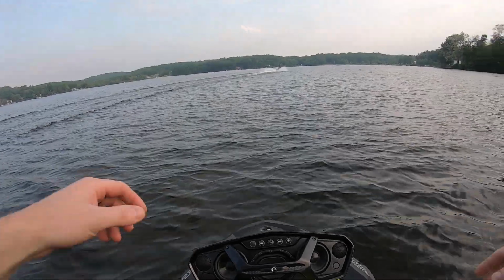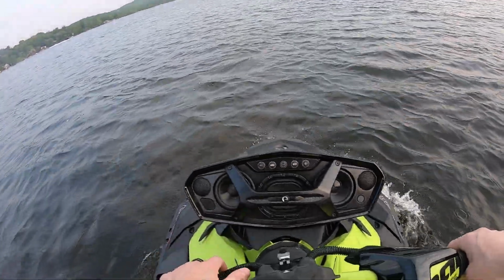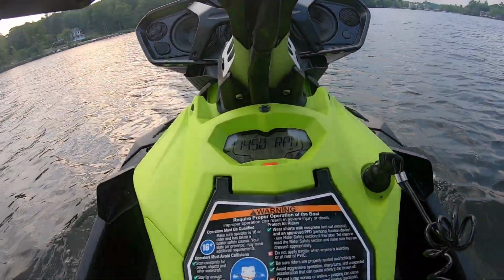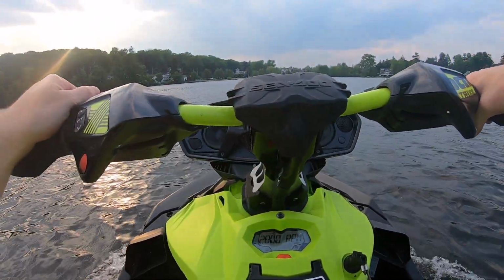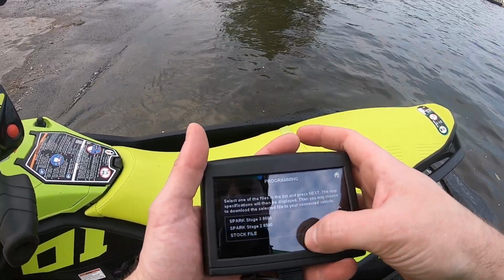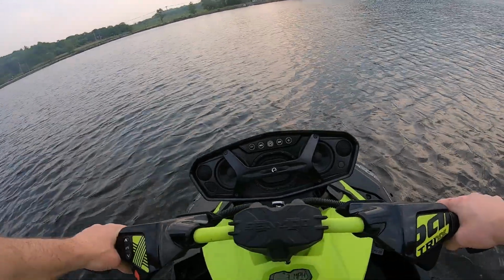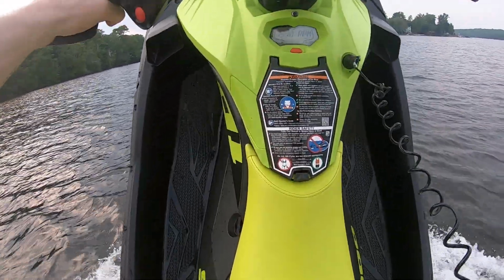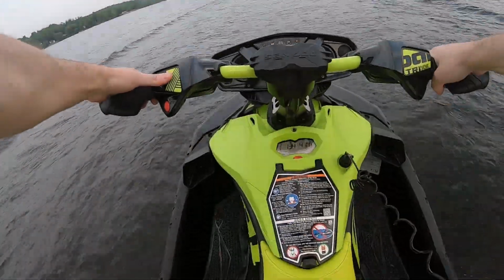Sea Doo Spark Trixx Failed Tune. Tuned Again, Then Tested Against the Yamaha Jetblaster Pro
The initial 8600 Riva tune failed. Re-tuned with the 8500 tuned, which seemed to have worked. Following that, ran the Sea Doo Spark Trixx vs the Yamaha Jetblaster Pro. More thoughts at the end of the video.

Chapters:
0:00 Intro
0:58 First Run with the 8600
1:38 Something is wrong
3:12 Putting the 8500 Tune on the Ski
4:00 Testing the 8500 Tune
5:46 Jetblaster vs Trixx
6:20 First Race
7:15 Second Race
8:46 On the Jetblaster and Final Thoughts